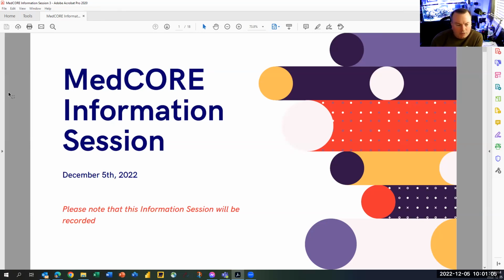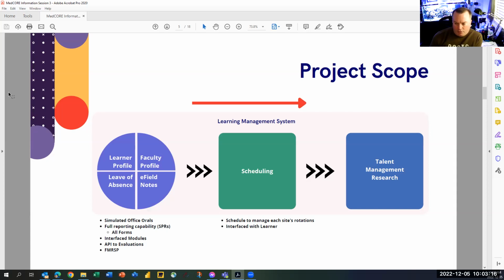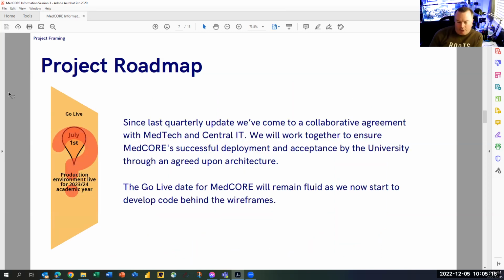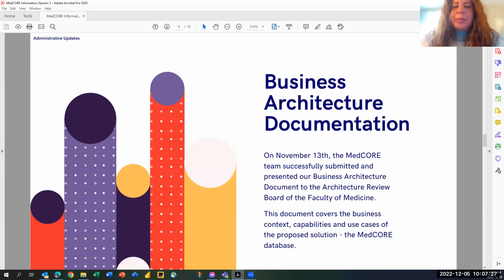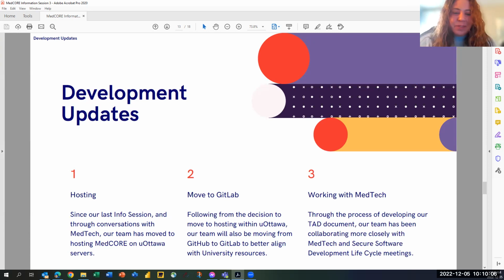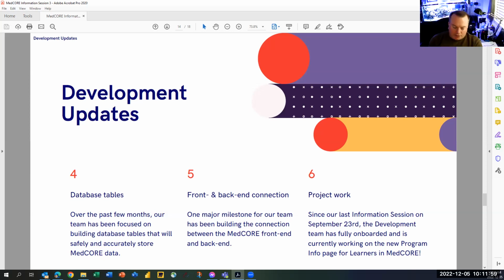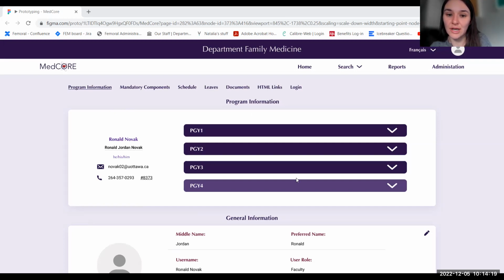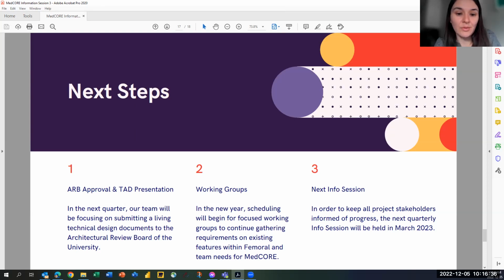MedCORE - Séance d'information #3 | Information Session #3